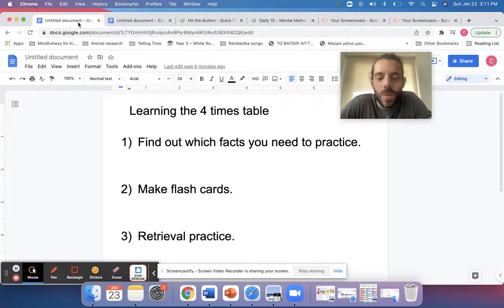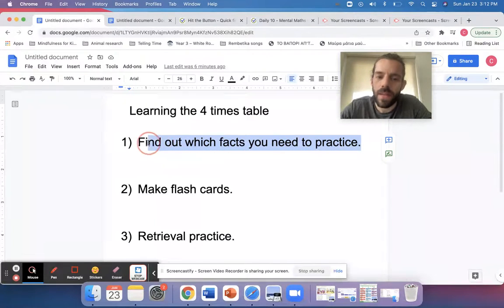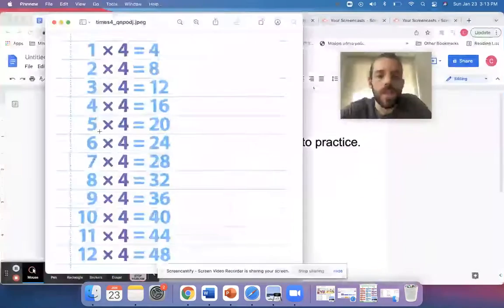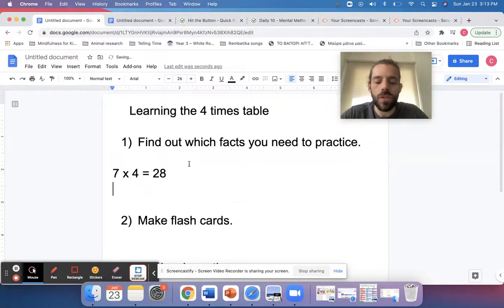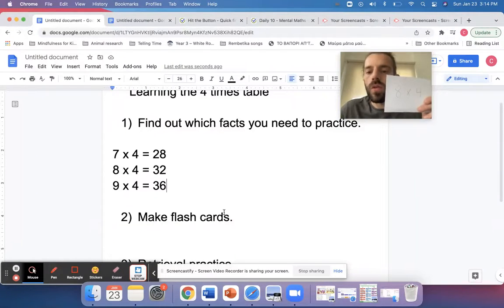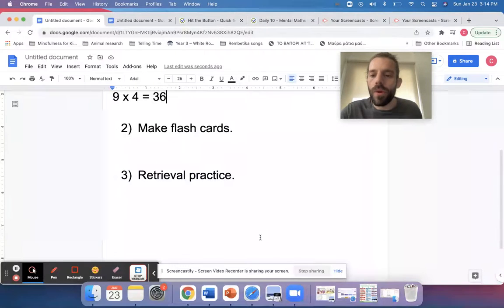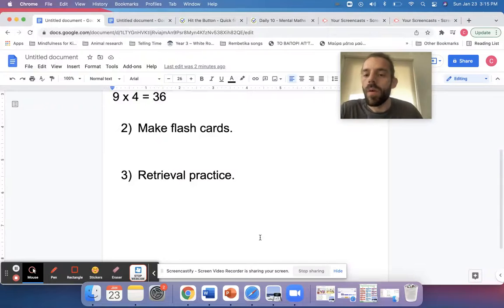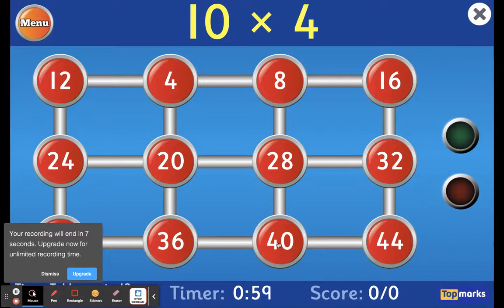Practise your times tables! :-)